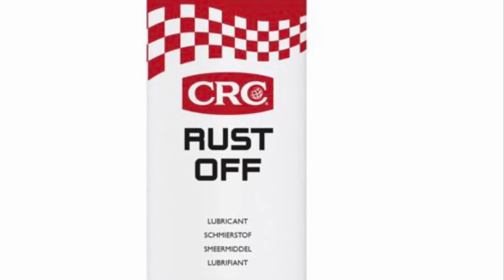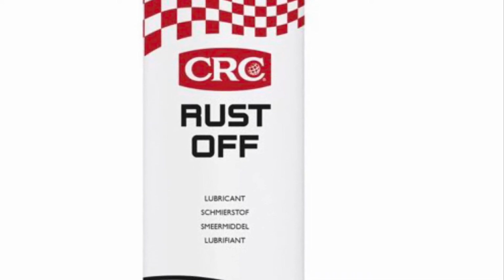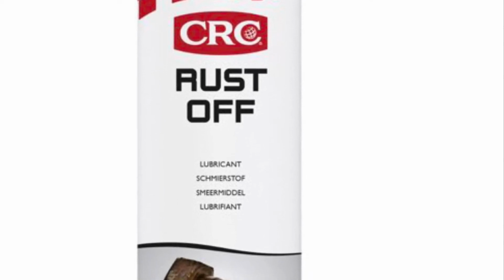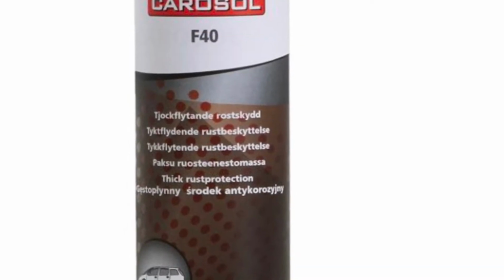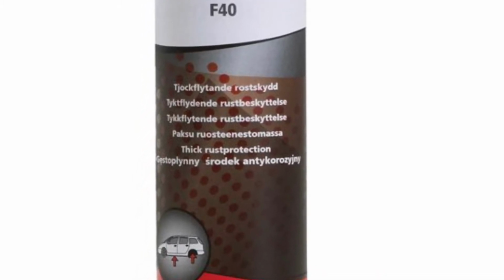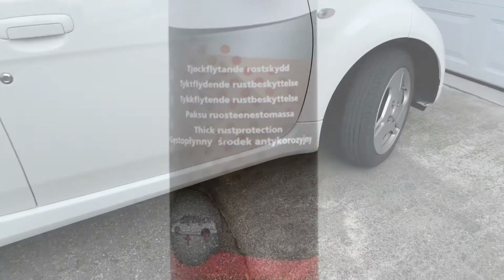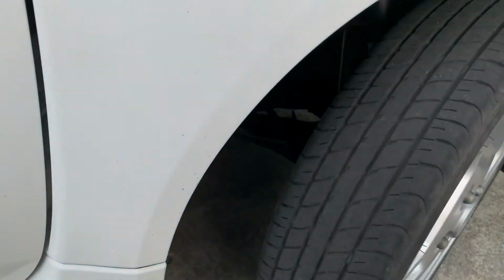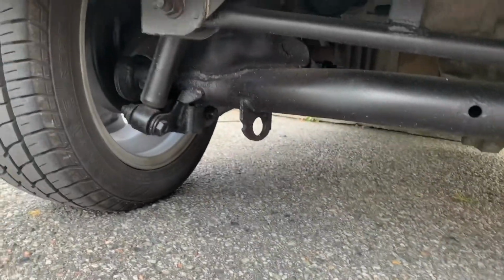Rust on the Electric car I miev, c zero, Ion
EASY AND CHEAP AS NEW, FIX IT !!